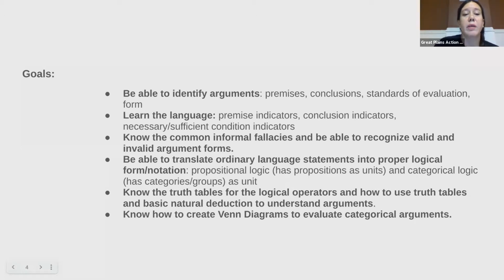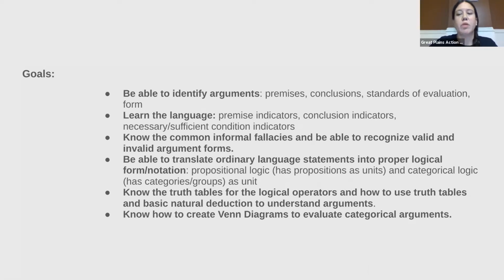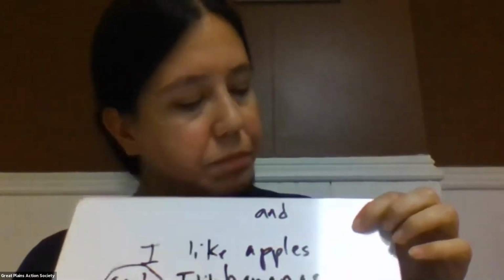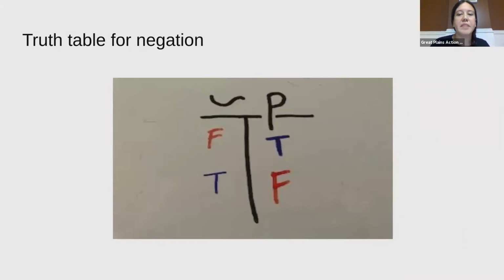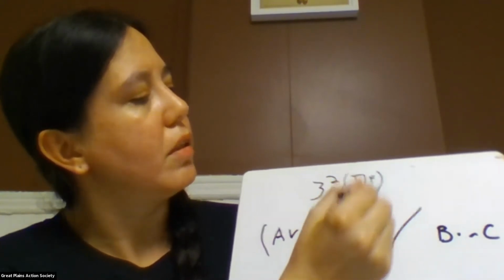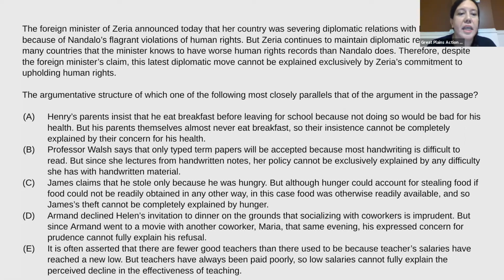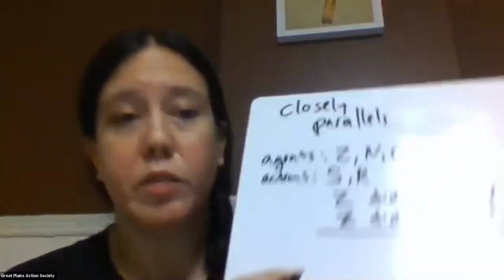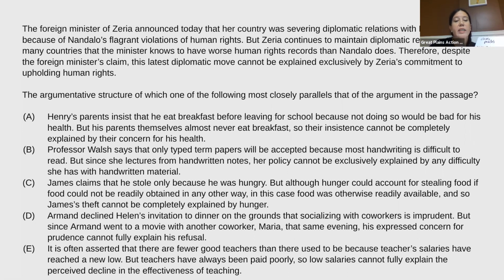Session One Logic for the LSAT BIPOC Edited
Introduction and explanation as to what this course will cover. This is a rudimentary first attempt at developing part of a more comprehensive Logic  course for BIPOC individuals. A fuller course with expanded text is in the works.